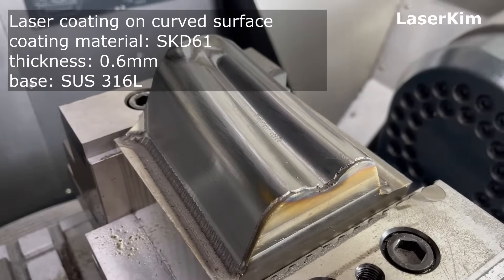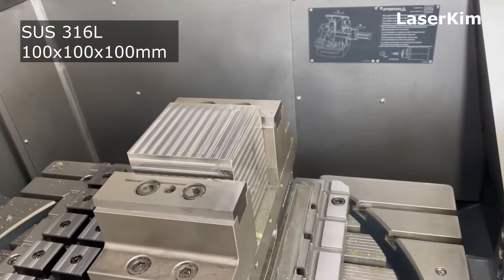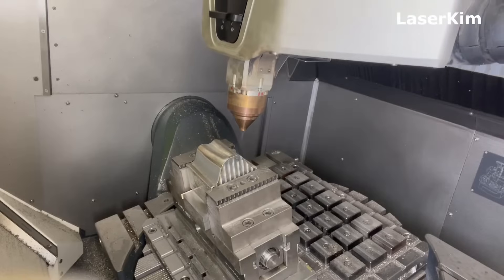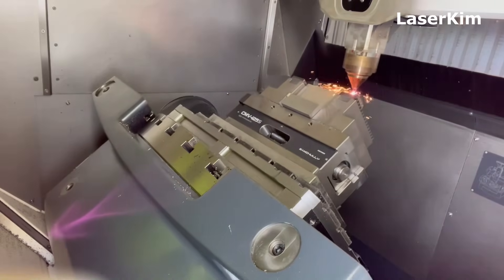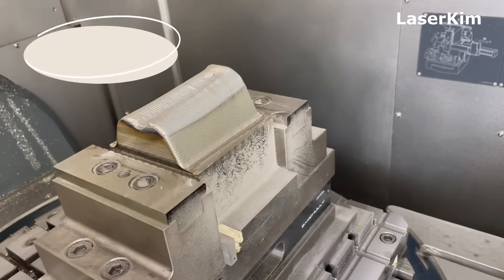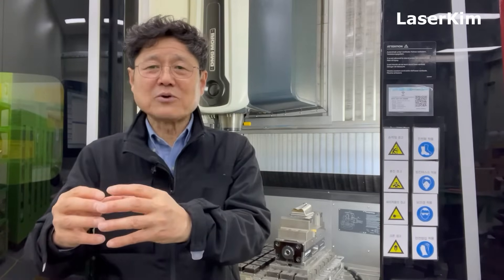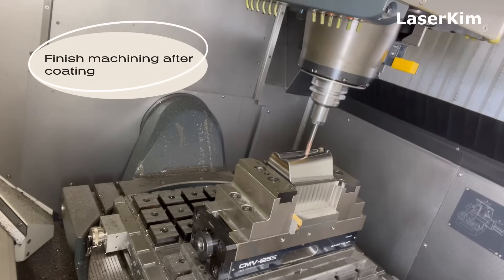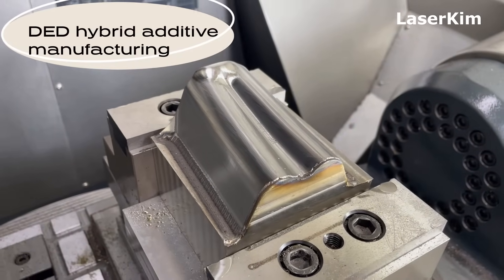Making a hot stamping mold through DED hybrid additive manufacturing (금형수리)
Laser coating on top surface of a hot stamping mold.  Pre-machining, laser cladding and finish machining are processed in a single setup.